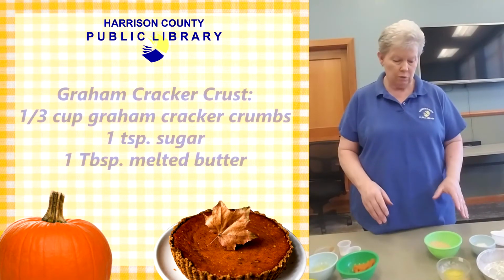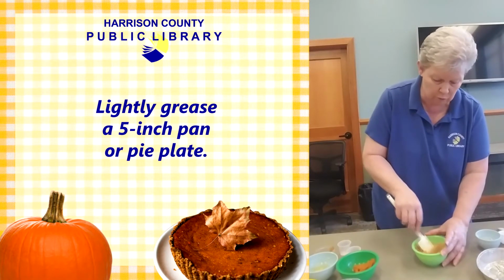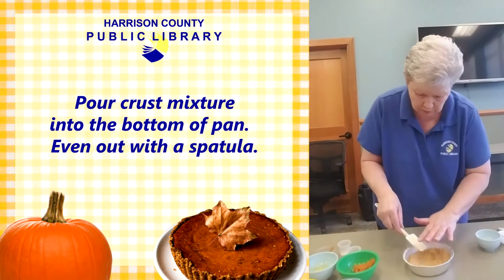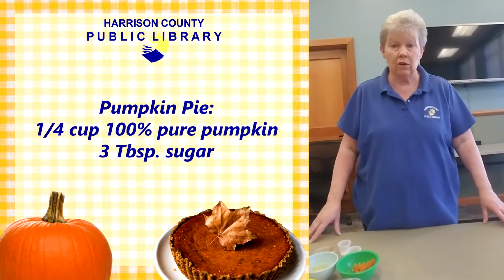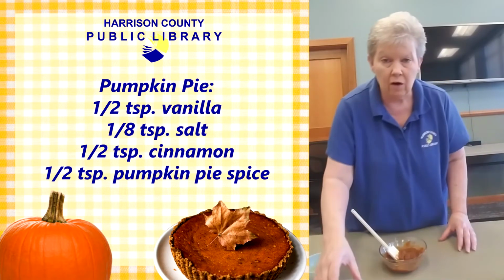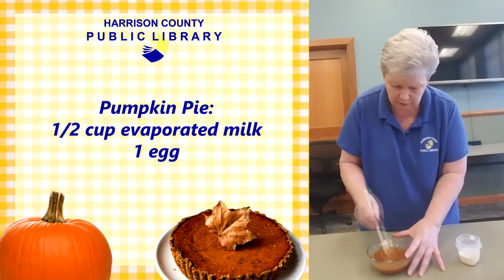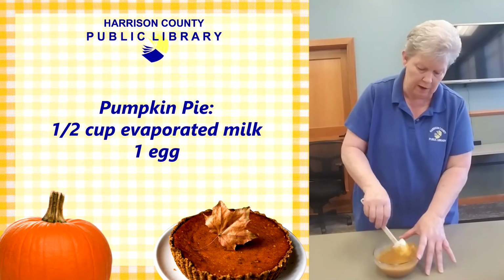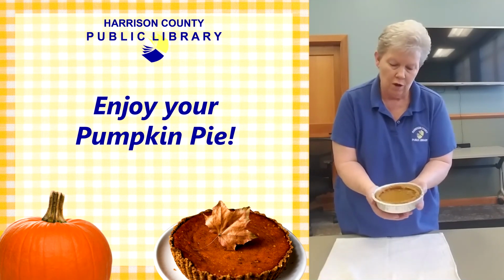Tuesday Takeout with Pat - Pumpkin Pie for One - TBA